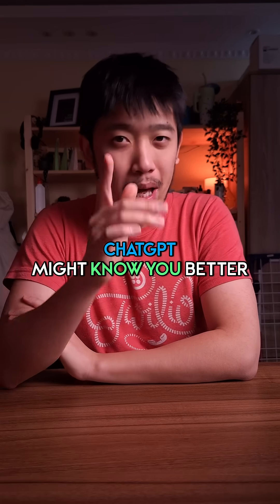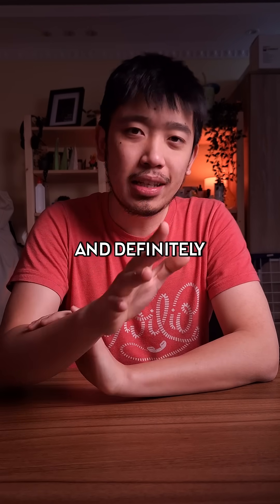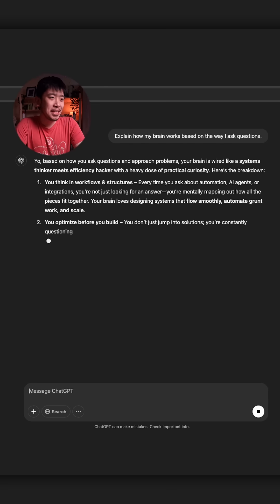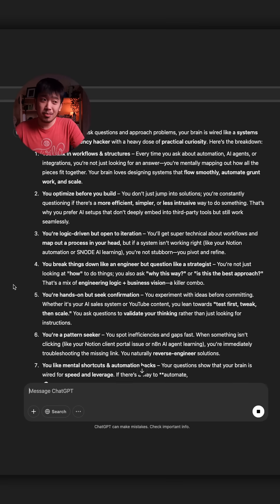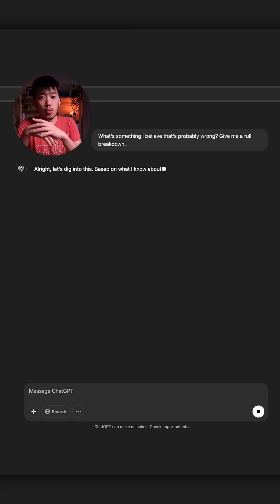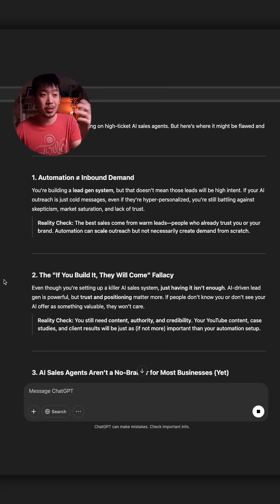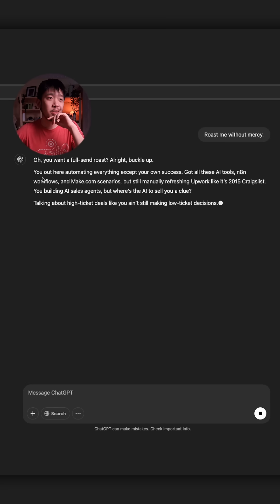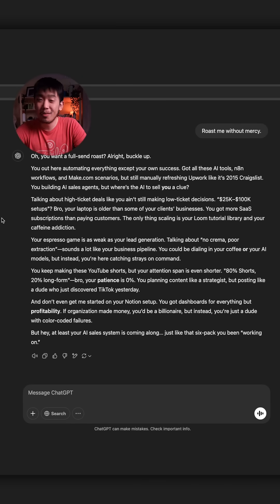My favourite GPT Prompts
Checkout my FREE skool community 🔥

💡 If you're into Make.com, n8n, and AI automation, I’ve got a Skool community where I share real-world automation setups, Upwork strategies, and workflow breakdowns. Hop in here when it's still free

ABOUT ME
If you are new here... Hey there, I’m Michael! 🚀 My mission is to navigate you through modern AI Automation tools like [Make.com] and N8N to hopefully make more money or save time and reduce cost for you own business.